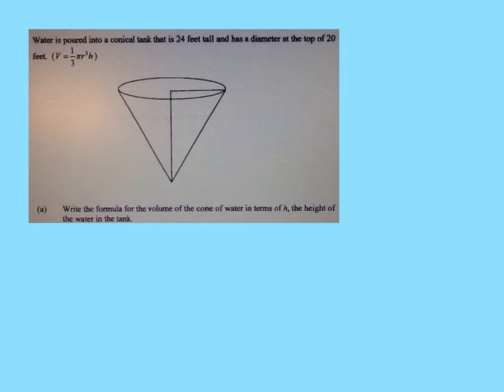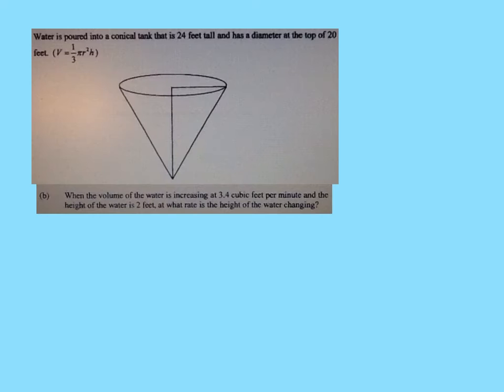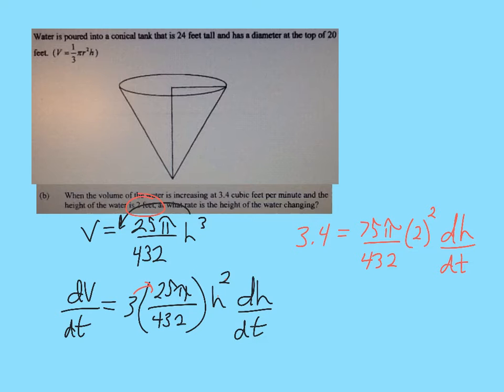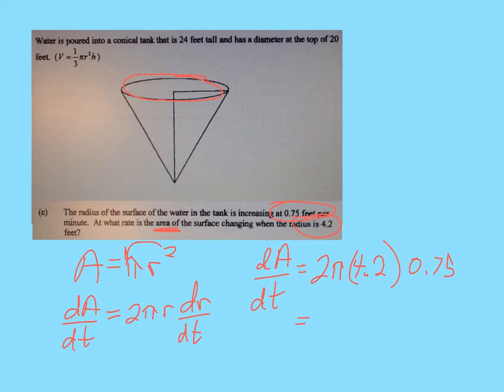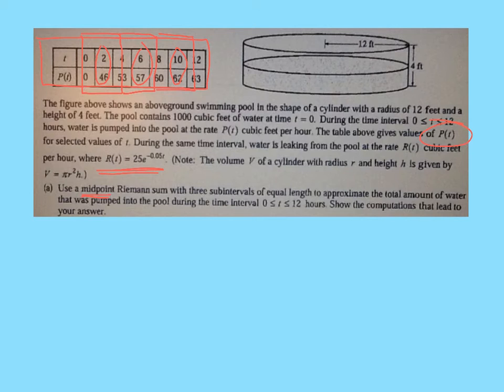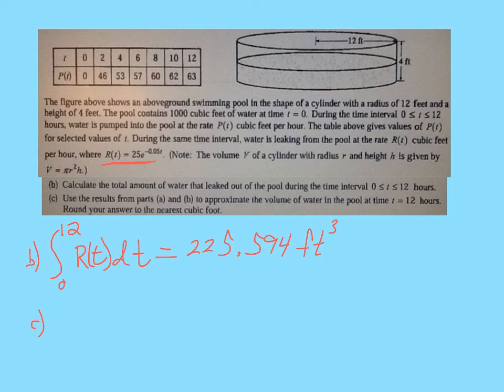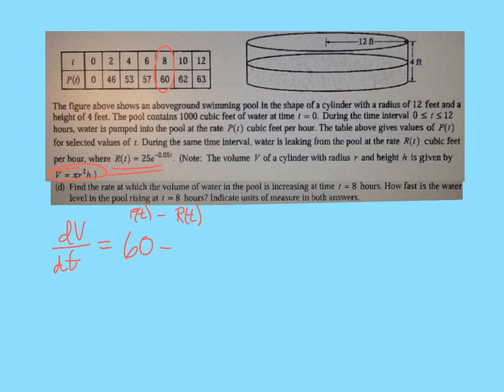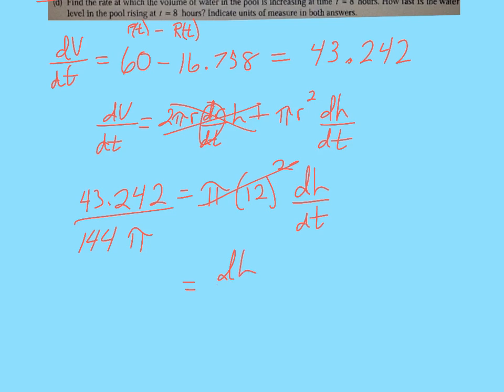Related Rates 2020